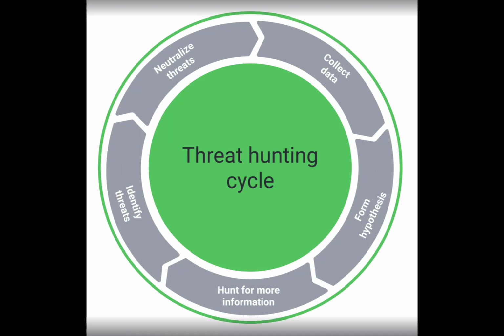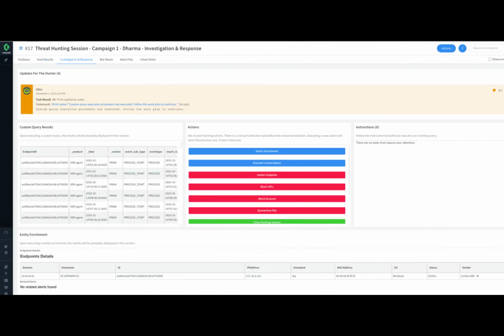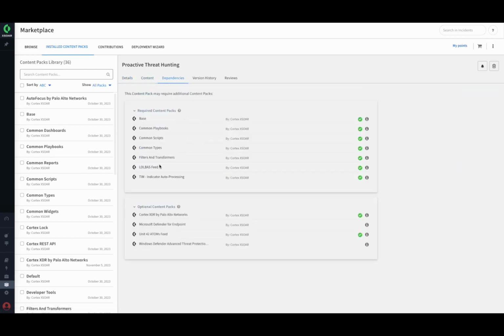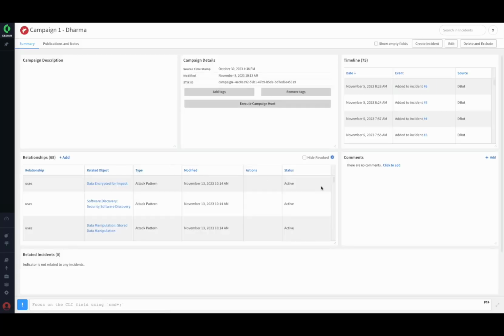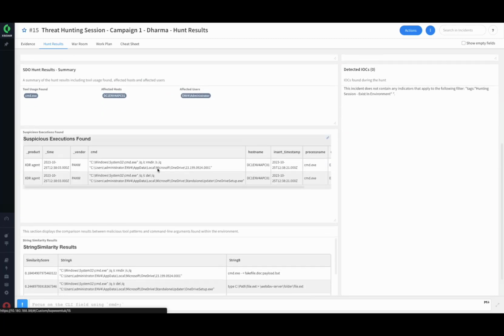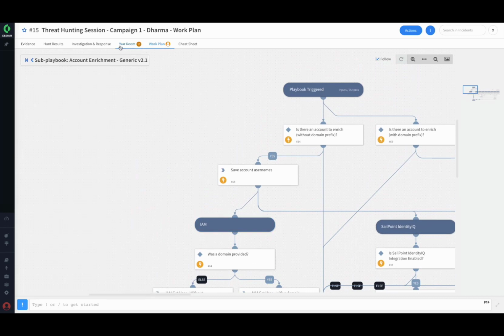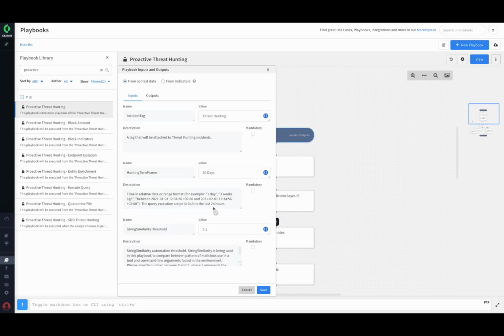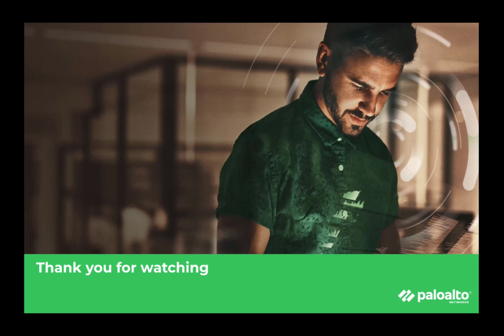Proactive Threat Hunting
Threat hunting is a proactive cybersecurity approach used to detect and mitigate security threats within an organization's network and systems. Instead of relying solely on traditional security tools and automated threat detection systems, threat hunting involves actively searching for signs of malicious activity that may have evaded automated detection.

The "Proactive Threat Hunting" pack for Cortex XSOAR enables users to initiate threat hunting sessions with the primary goal of identifying undetected threats within their environment.